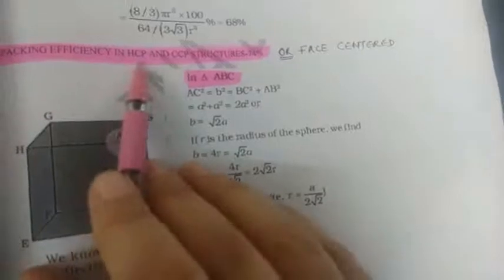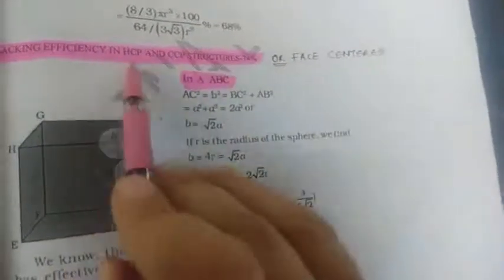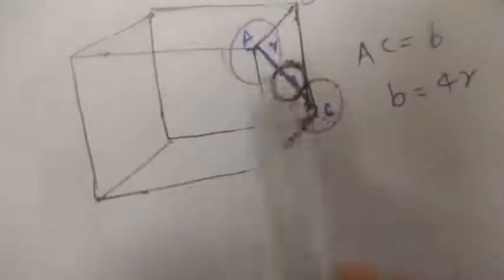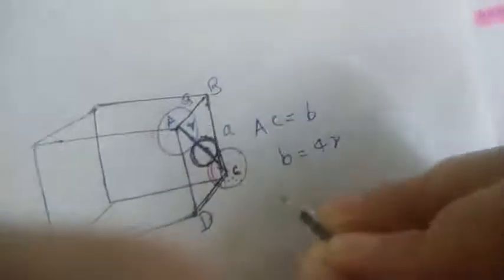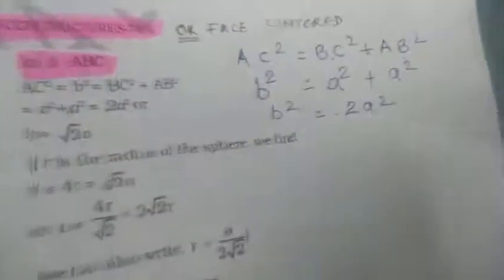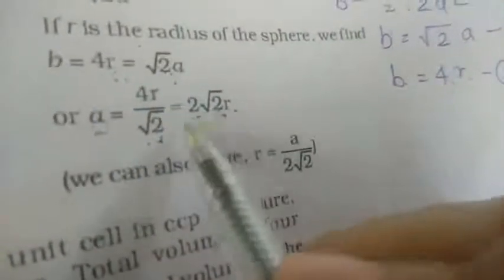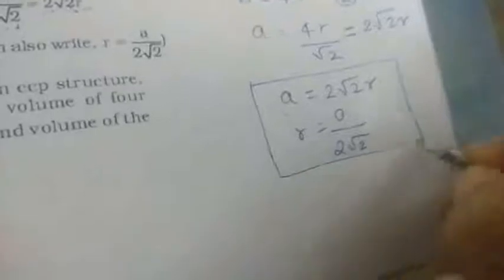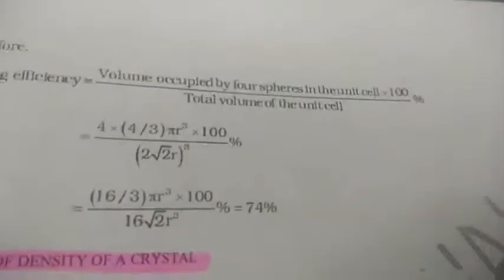Calculation of Packing Effeciency in Face centered crystal lattice (HCP/CCP)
In this video we will learn to calculate Packing Effeciency in Face centered crystal lattice , i.e Hexagonal close packing, or cubic close packing.